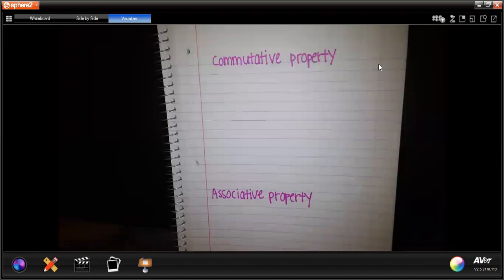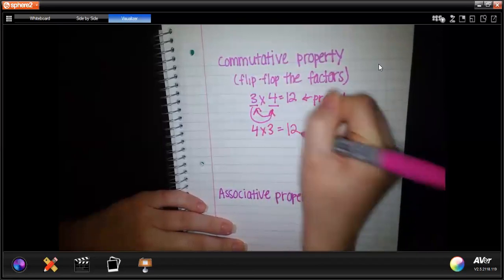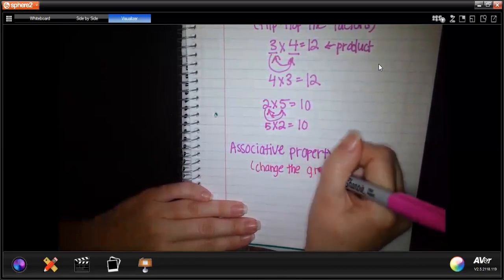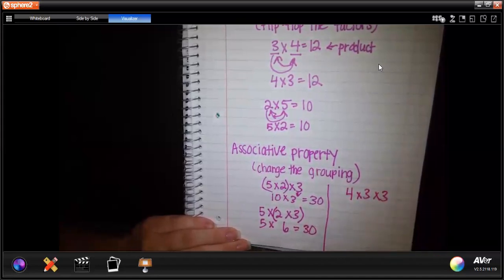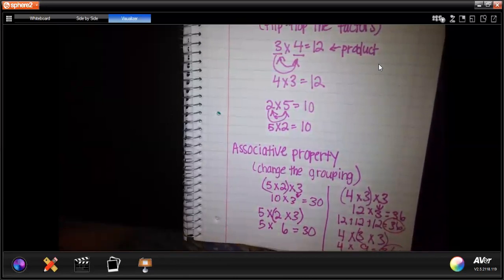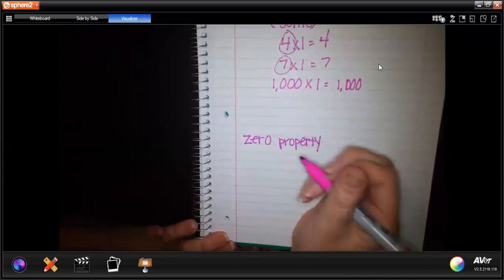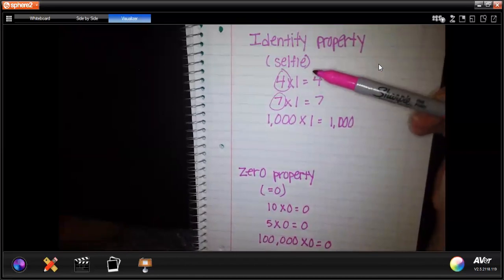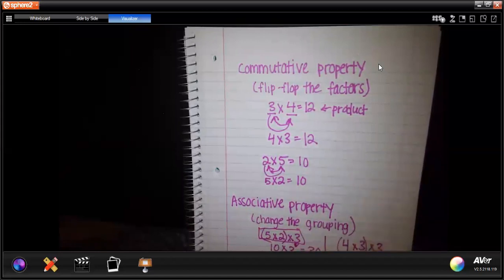Commutative and Associative Properties